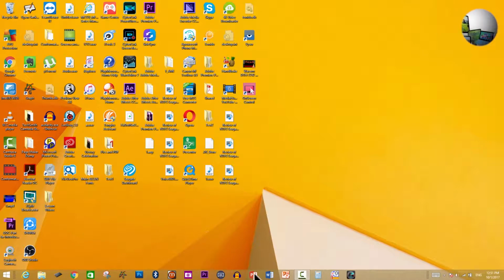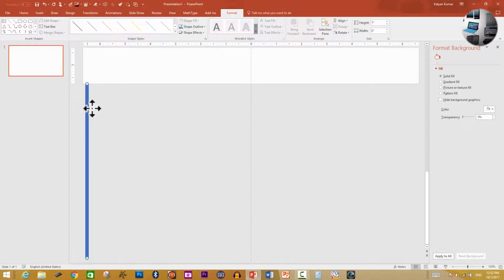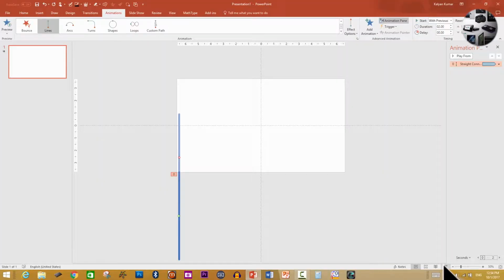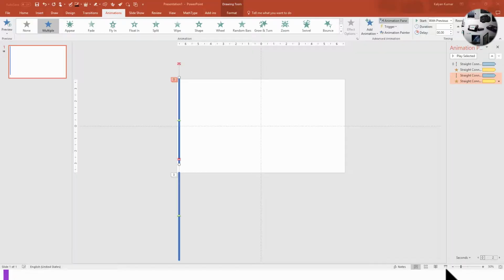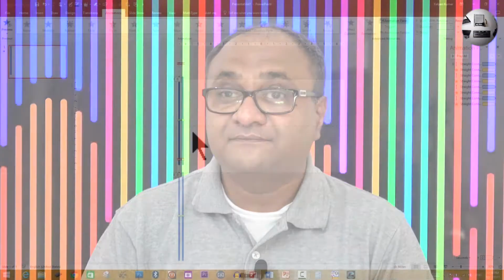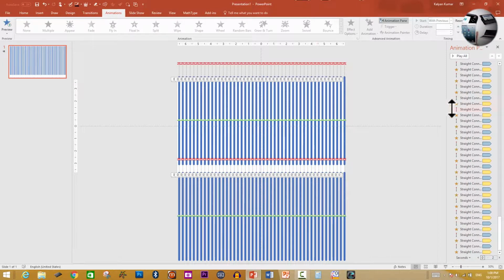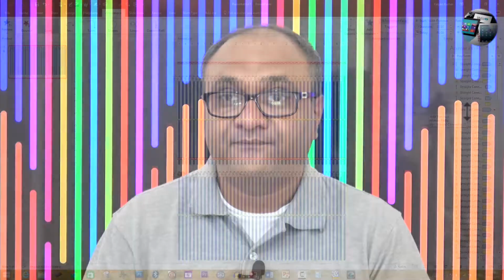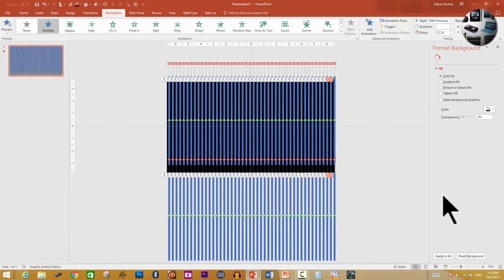Cool Features of PowerPoint 3-Motion Graphics-Wavy Lines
In this PowerPoint Tutorial I explain and demonstrate the steps involved in creating a motion graphic. This particular one I call as the Wavy Lines.